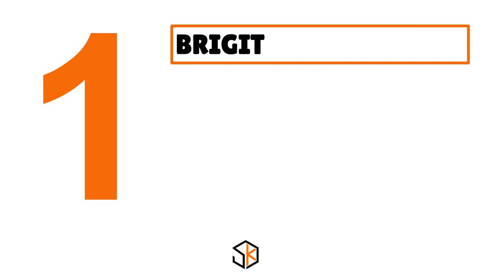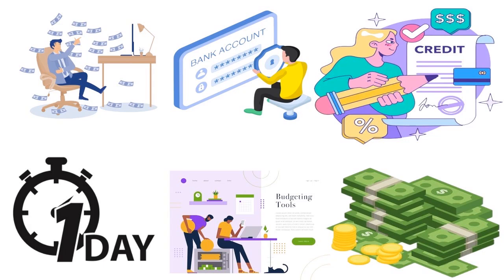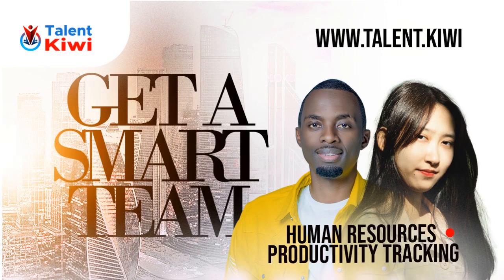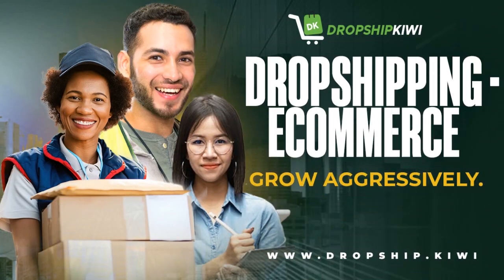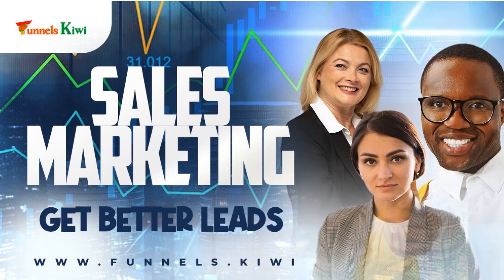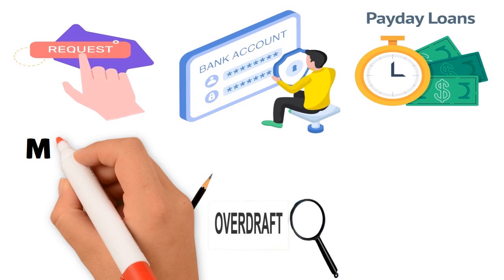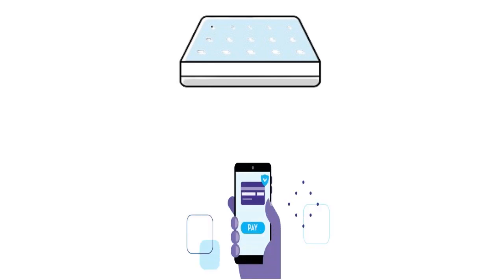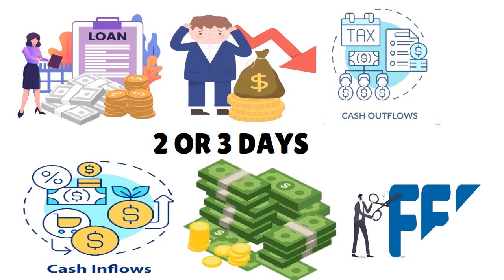Free Instant Cash Advance Apps in 2026: How I Got $1,000 Fast So You Can Escape Emergencies Too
These free instant cash advance apps in 2026 helped me access up to $1,000 instantly, and today I’m showing you how they can save your wallet too. Friend… you look absolutely unstoppable today. Like someone who’s about to unlock a financial superpower and walk away glowing like a freshly polished trophy. According to 2026 industry data, apps like EarnIn offer up to $1,000 per pay period with no credit check, Current offers up to $750 with zero fees, and Brigit, Dave, Chime, MoneyLion, and Varo all provide fast, low‑fee or no‑fee advances ranging from $50 to $500 — making instant cash access safer and more flexible than traditional payday loans. Inside this video, I’ll walk you through the exact apps I tested, what shocked me, what saved me, and what nearly made me question my life choices… but hmmm, I’m only giving you a tiny appetizer here. The real feast is inside the video.
_Let me sit next to you on this imaginary couch for a moment. Picture me in Nashville, Tennessee, sipping a sweet tea that tasted like someone whispered “sugar” over water, staring at my bank balance like “Gosh… why does adulthood come with so many surprise bills?” That moment sent me spiraling into a deep dive of instant cash apps. And uh, pal, the things I discovered had me wheezing, laughing, and occasionally whispering “Sir… why are overdraft fees built like boss battles?” But the journey changed everything. And now I’m sharing it with you so your financial life becomes easier, smoother, and way more empowering._
✨ **What you’ll feel in this video:**
A mix of “oh snap!”, “wait WHAT?”, “I was laughing so hard I couldn’t breathe”, and “my spine temporarily left the chat.”
Just enough to get dangerously smart about instant cash apps — without spoiling the surprises.
**ACTION TIME — LET’S GET YOU PAID**
📺 **Watch** the video from start to finish, bestie. Trust me, you’ll be in stitches.
💬 **Comment** your funniest “I need money NOW” moment. I want to laugh WITH you, not at you.
👍 **Like** the video if you’ve ever checked your bank account and whispered “be gentle.”
🔁 **Share** this with a friend who needs instant cash but refuses to admit it.
🏷️ **Tag** a pal who still thinks payday loans are the only option.
You’re part of this joyful, money‑savvy community now, friend. Pull up a seat, laugh loudly, learn deeply, and let’s transform your finances together.